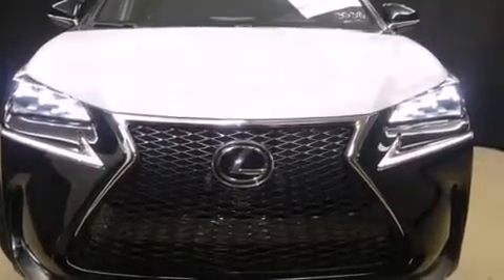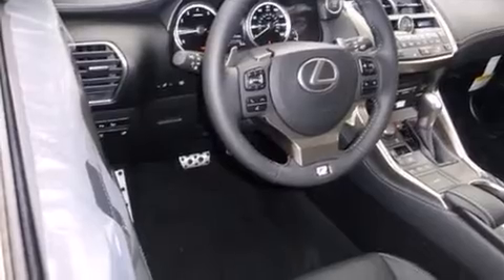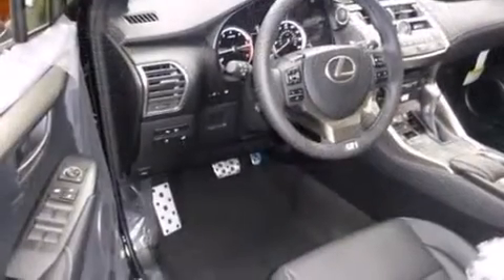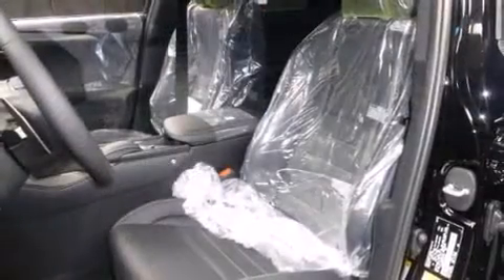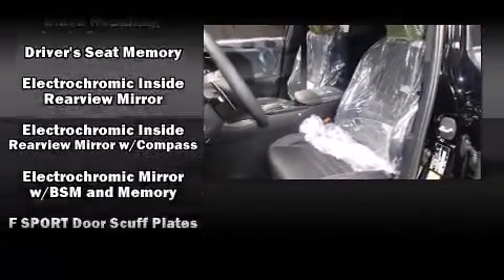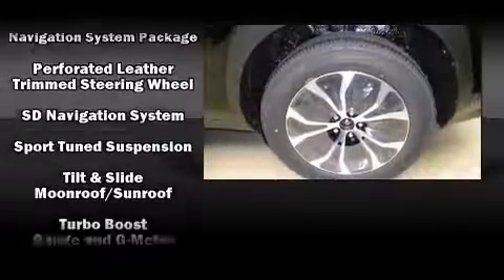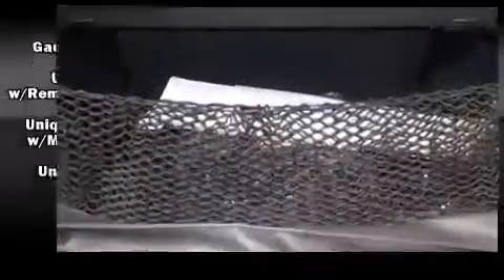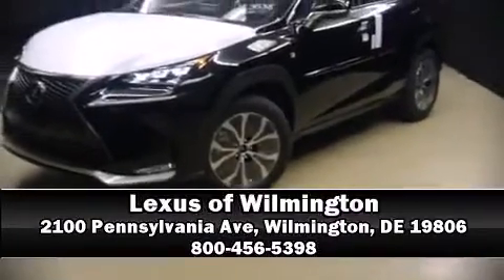2015 Lexus NX 200t F Sport in Wilmington, DE 19806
Under the hood you'll find a 4 cylinder engine with more than 200 horsepower, and for added security, dynamic Stability Control supplements the drivetrain. All wheel drive maintains traction at all four corners. A turbocharger further enhances performance, while also preserving fuel economy. Lexus prioritized comfort and style by including: a trip computer, a blind spot monitoring system, automatic dimming door mirrors, heated steering wheel, heated door mirrors, lane departure warning, and power front seats. For drivers who enjoy the natural environment, a power moon roof allows an infusion of fresh air. Premium sound drives 8 speakers, providing you and your passengers a sensational audio experience. With side curtain airbags supplementing the rest of the safety network, you can be assured that you and your passengers will experience top-tier protection. We have the vehicle you've been searching for at a price you can afford. Please don't hesitate to give us a call.